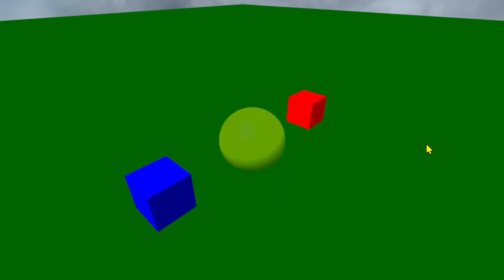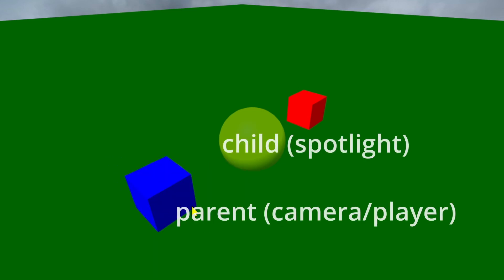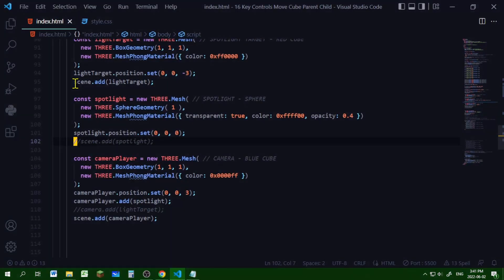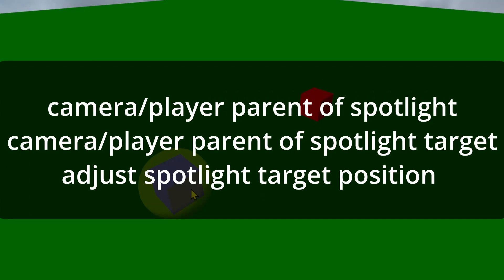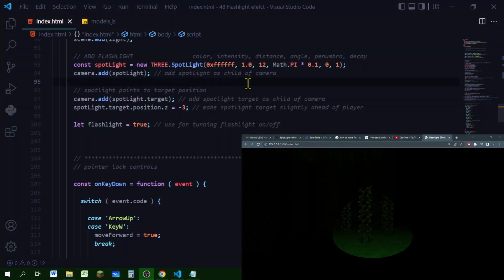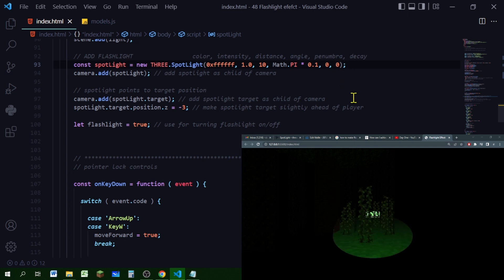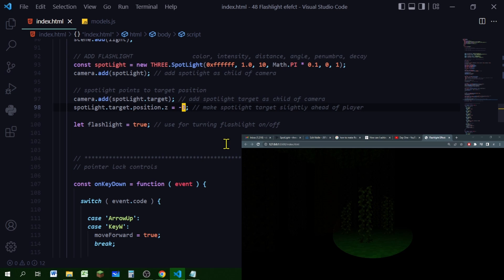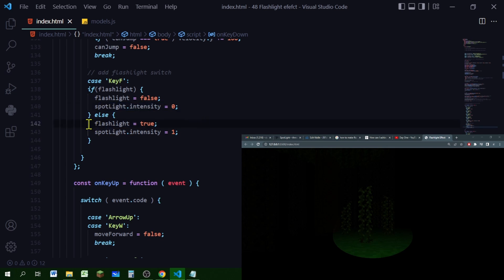25c Flashlight effect three.js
Learn how to make a flashlight effect in three.js using PointerLockControls and SpotLight.  Learn how to make a switch to turn the flashlight on and off.  Learn how to make objects child of a parent object.

Timestamps:
00:00 Intro/demo
00:16 How to make objects children of a parent object
02:03 Import PointerLockControls.js & use key controls from three.js PointerLockControls example
02:21 Add camera to the scene three.js
02:26 Create PointerLockControls three.js
02:34 Create SpotLight three.js
03:19 Add SpotLIght & SpotLight target as children of camera three.js
03:56 How to make on/off switch for flashlight three.js

Resources:
PointerLockControls example three.js:

Credits:
Creeper model